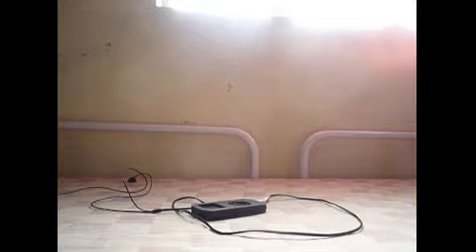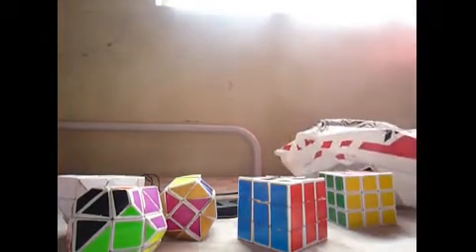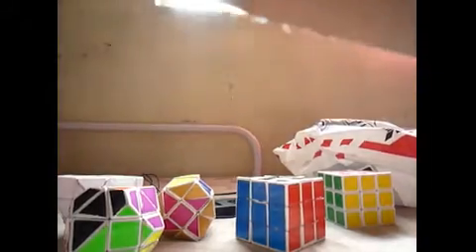New puzzle ju$t arrived, Again!!!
just received $ome puzzles , Happy cubing